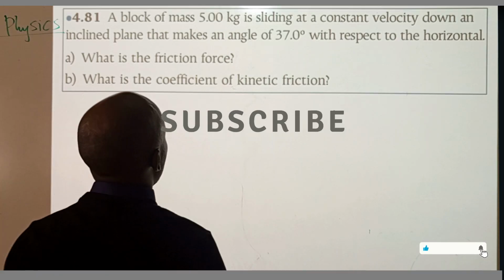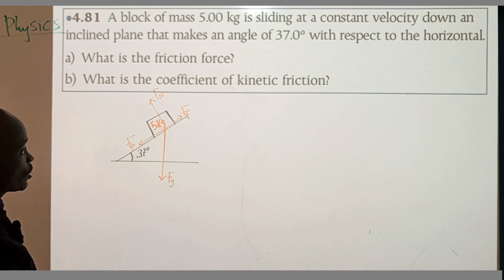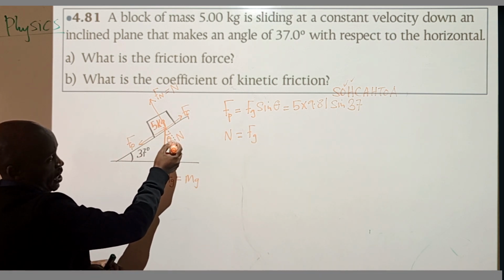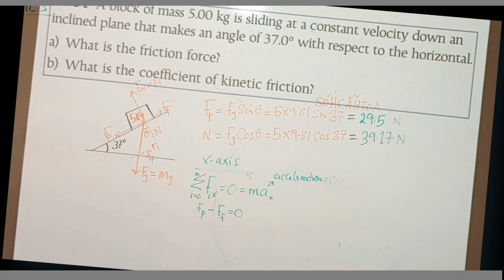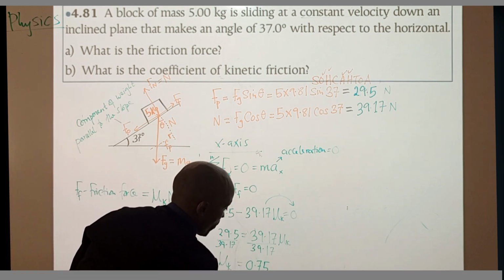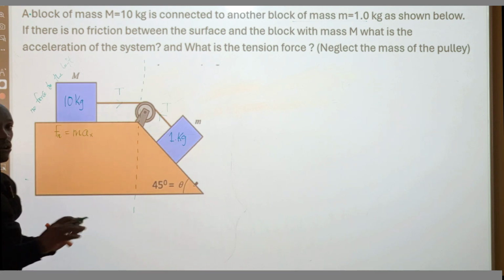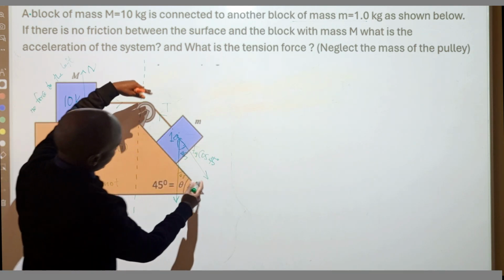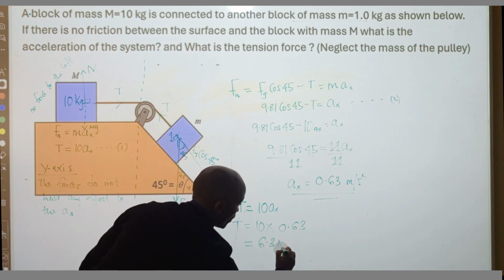Kinetic Coefficient of Friction 3